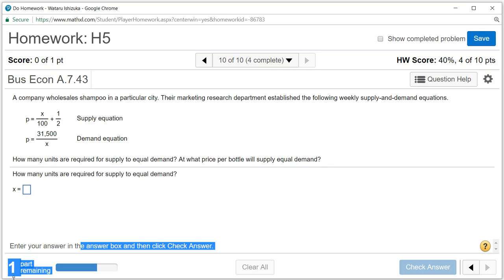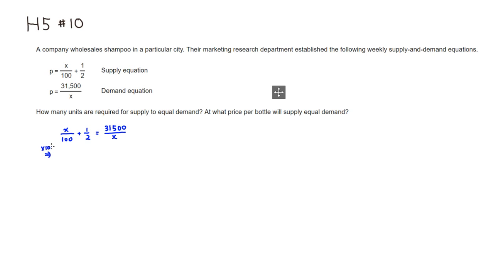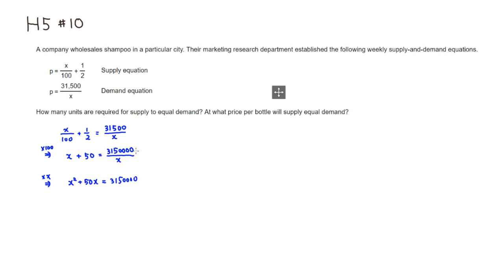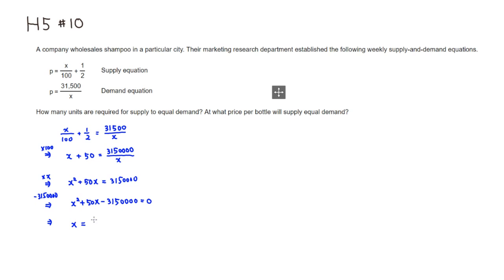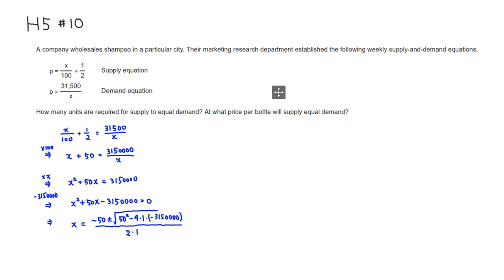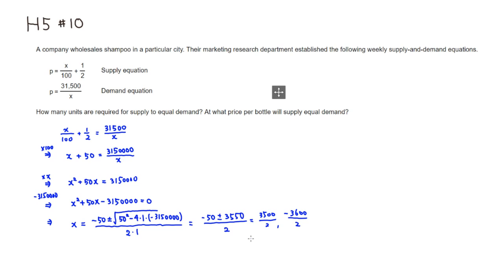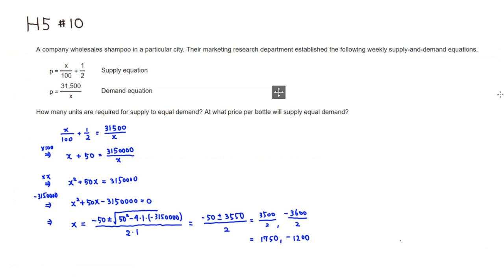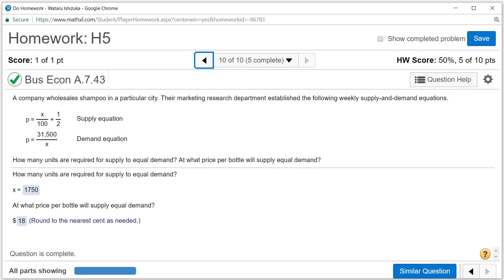Preparing for College Math H5 #10 (Summer 2017)